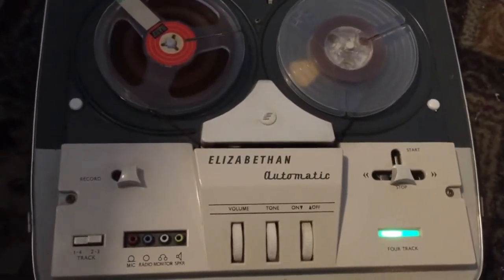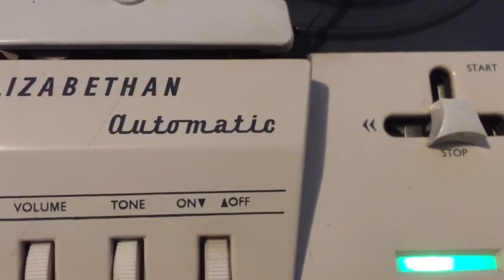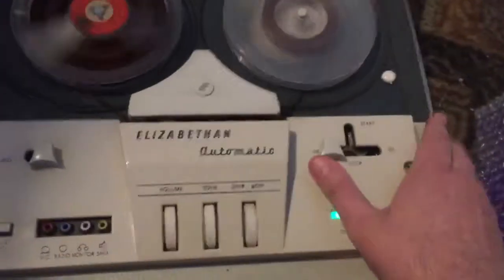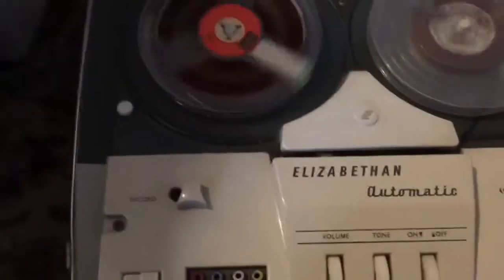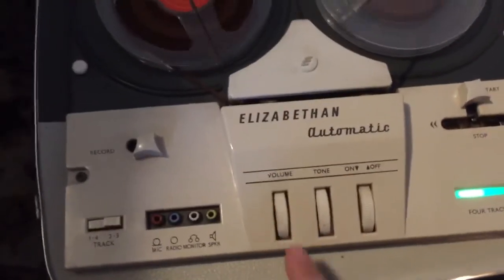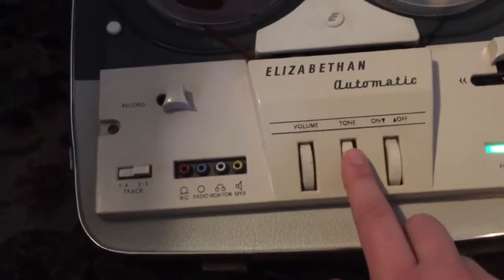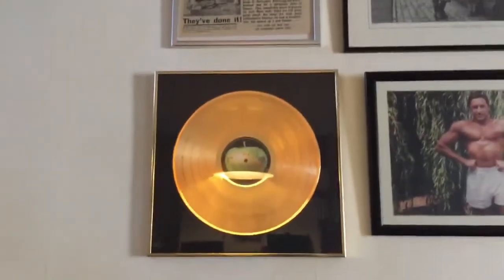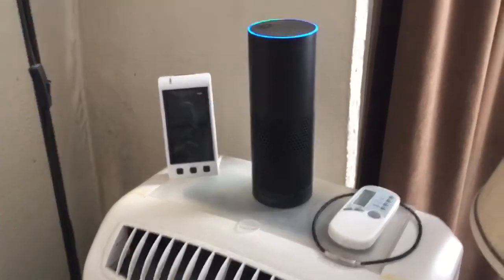Morning all, my new acquisition. An Elizabethan Reel To Reel Tape recorder.